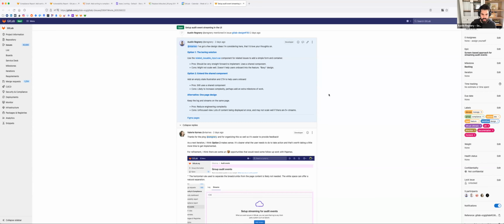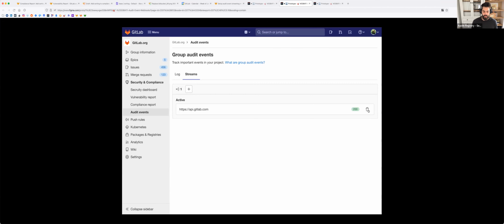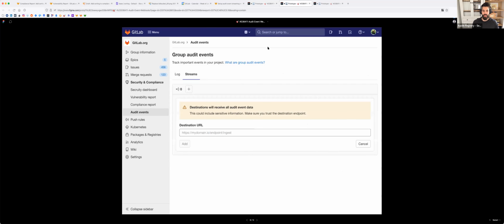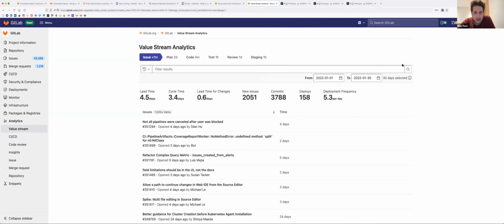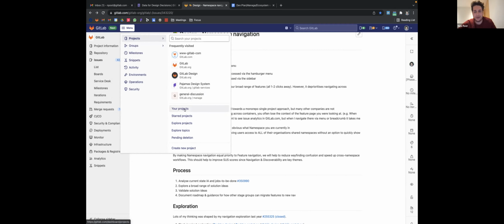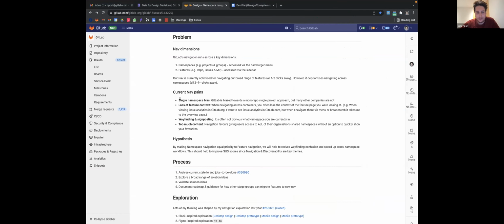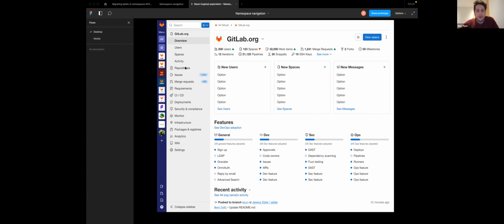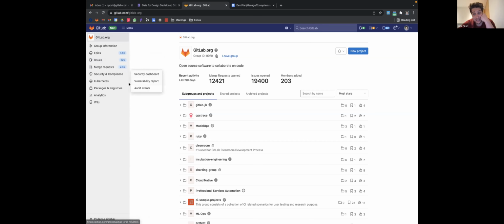Dev : Manage/Plan/Ecosystem (UX Design Review) — 2022-01-31